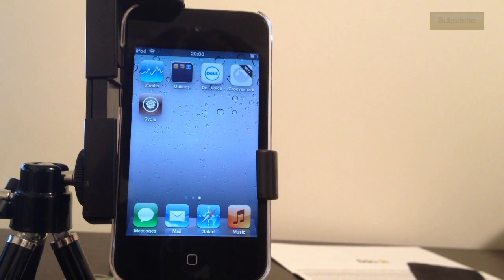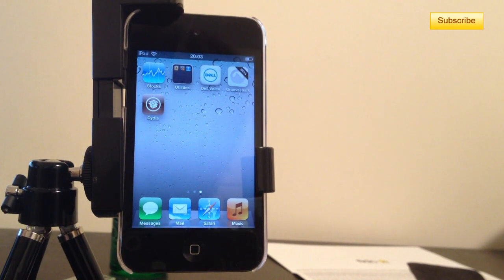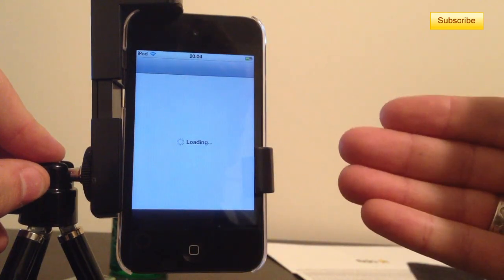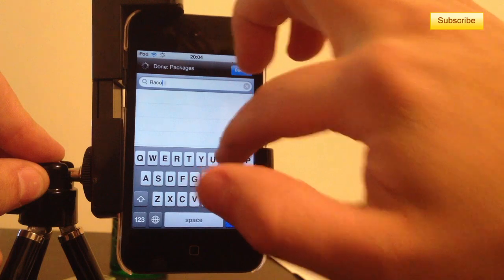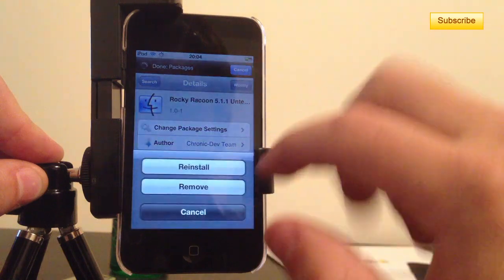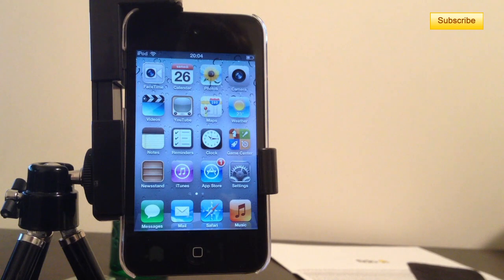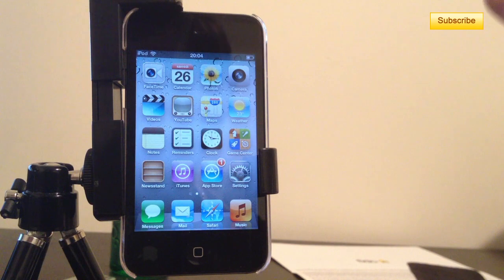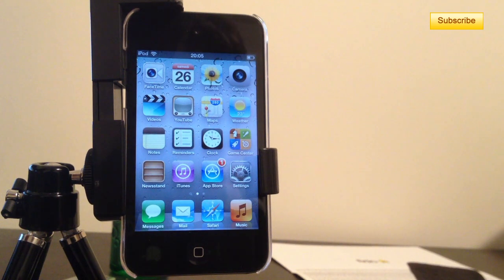Untethering iOS 5.1.1 Jailbreak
This video is for people who are already on a tethered jailbreak on iOS 5.1.1 and want to get the new untethered jailbreak. Very easy!

You enjoyed? Help me out :)